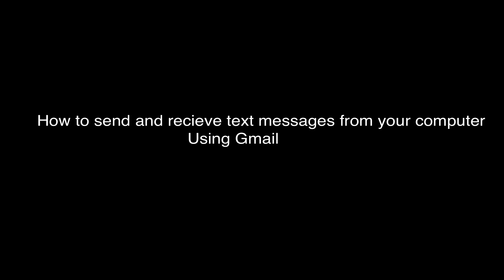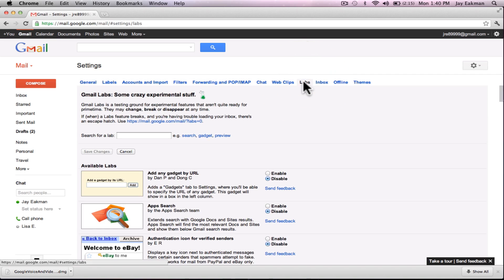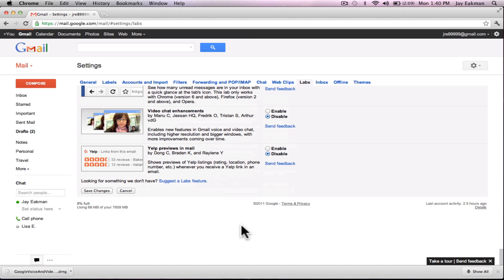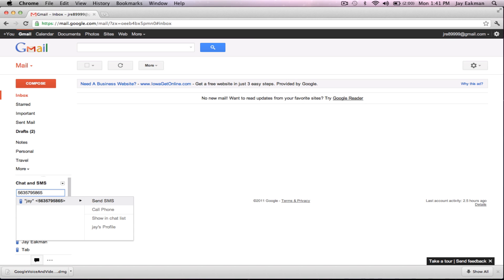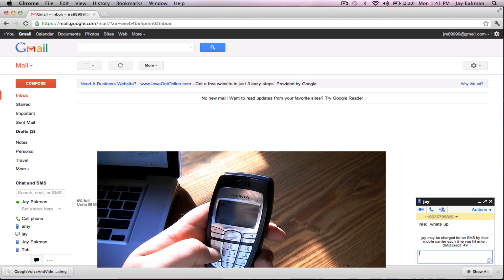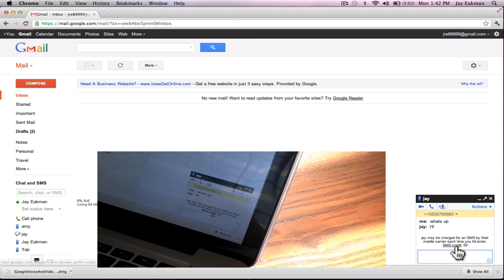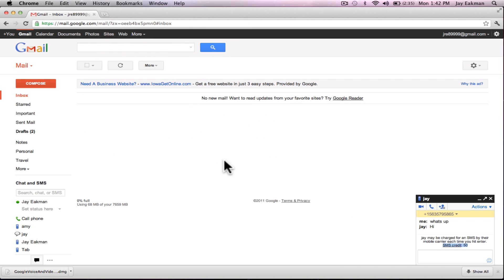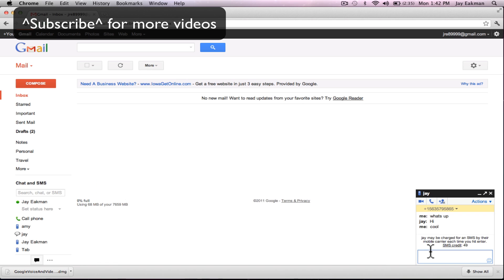How to send text messages from your computer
In this video I show you how to send text messages from your computer for free using gmail. In order to do this you need a gmail account to start. Then you want to go into your settings and on the top click on LABS. Then scroll down until you see SMS (text messaging) in Chat and enable that. Also enable SMS in Chat gadget. Then go back to your gmail home screen. Now in the lower left hand corner you can type in the number, or contact you'd like to text and text them. It's free easy, and works quickly. Have fun and enjoy!